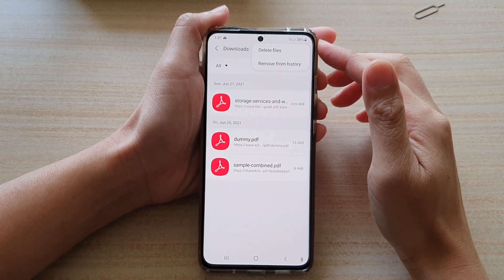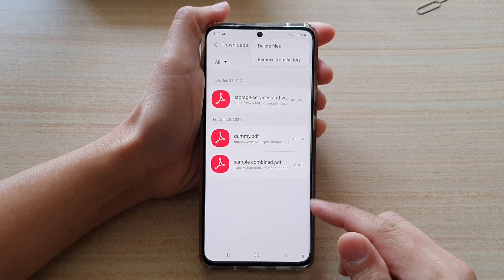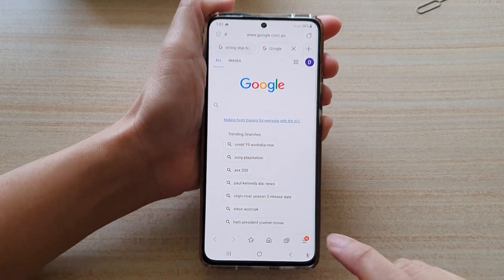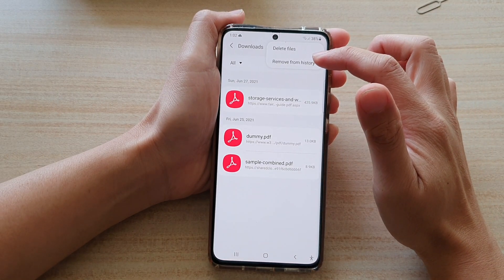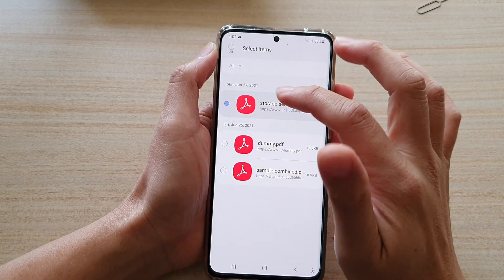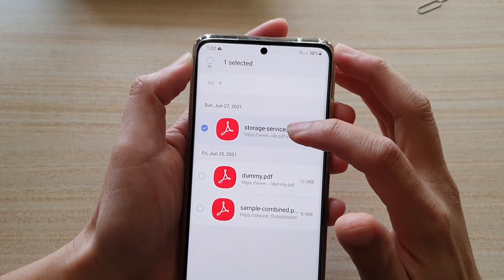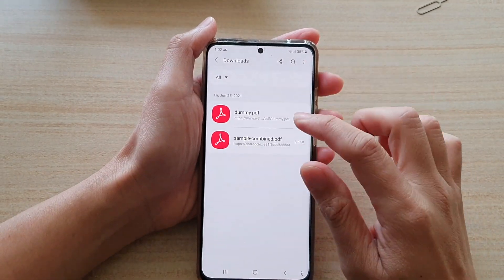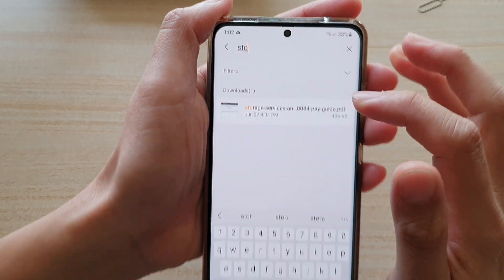Galaxy S21/Ultra/Plus: How to Delete Downloaded Files History on Samsung Internet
Learn how you can delete downloaded files history on Samsung Internet on the Galaxy S21/Ultra/Plus.